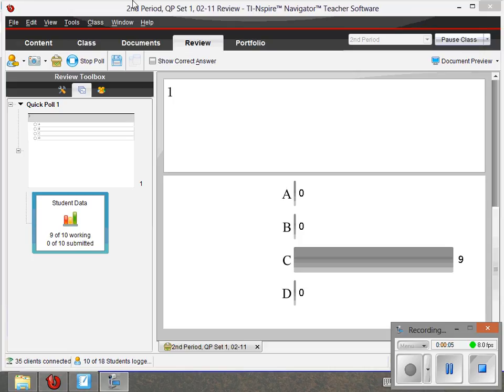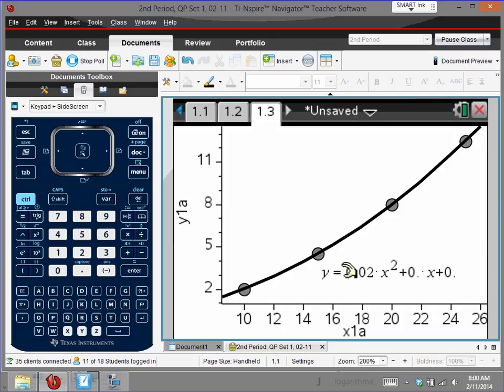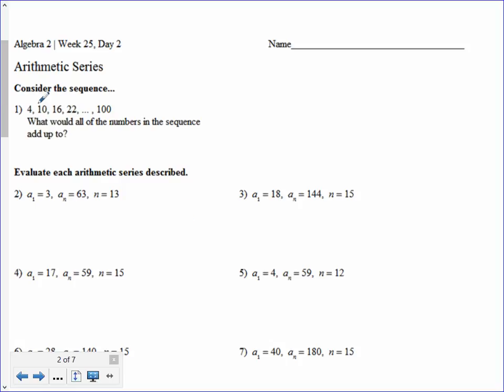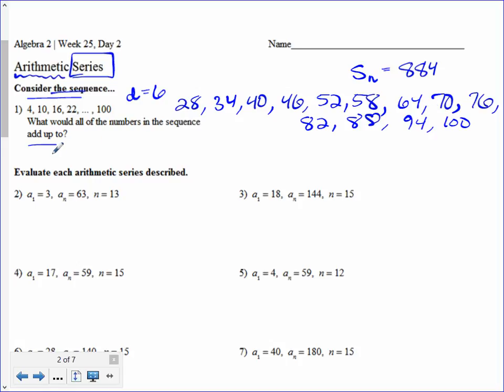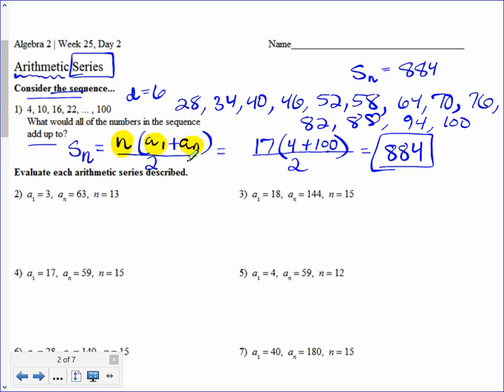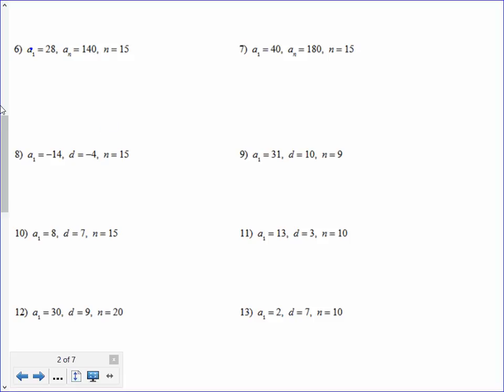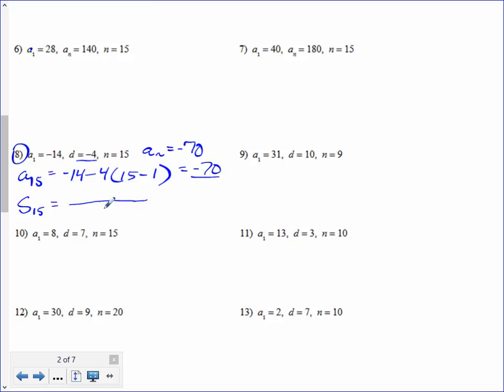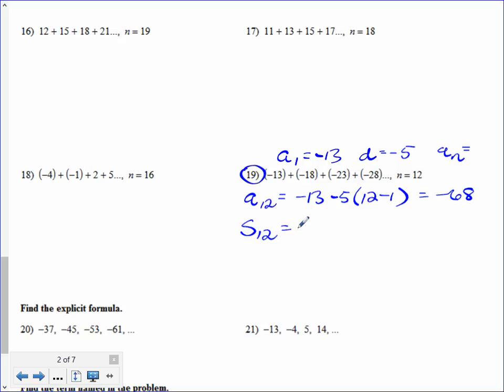W25 D2 Arithmetic Series 2 11